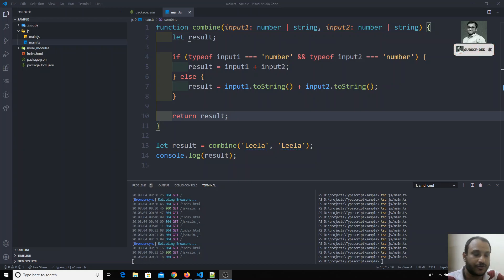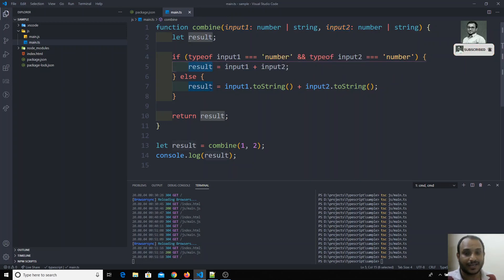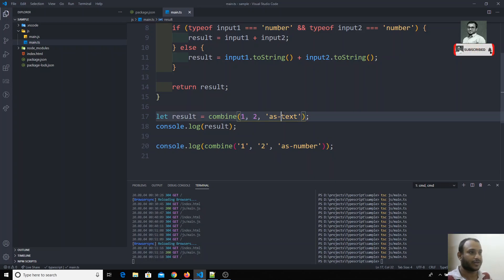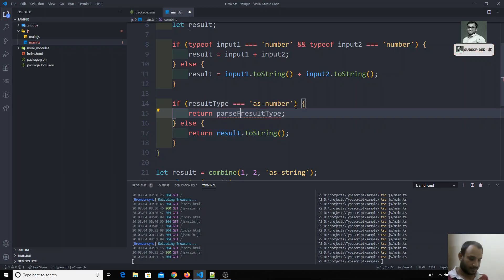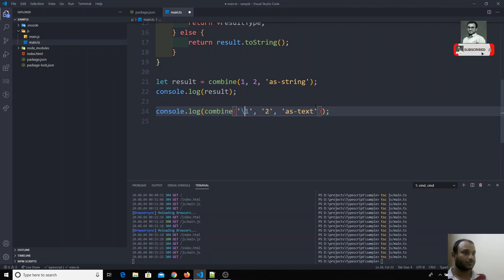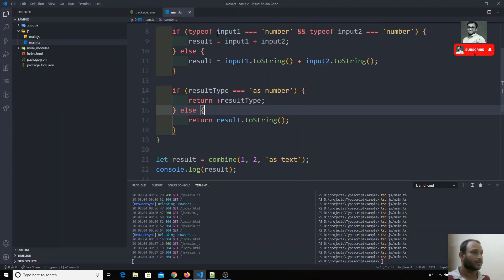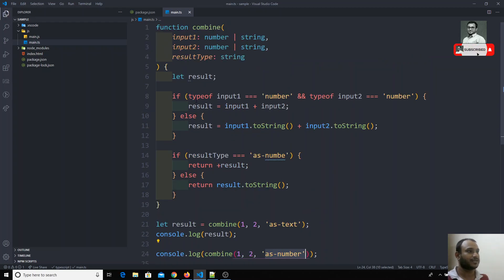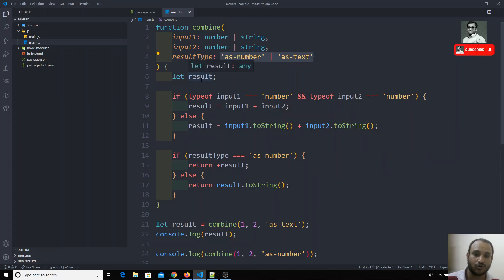11. Literal Types in Typescript. Combine Literal Types and the Union Types in Typescript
Hi Friends
In this video, we will see literal types in the typescript. We will also see the combination of both union types and the literal types in the typescript